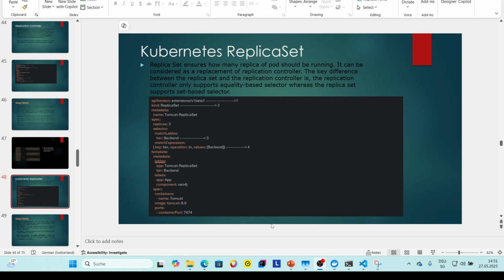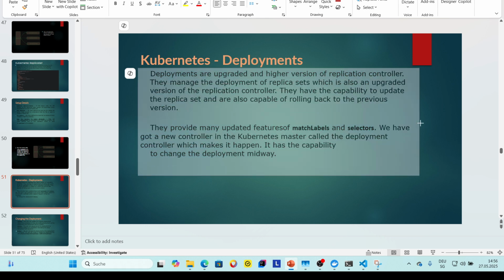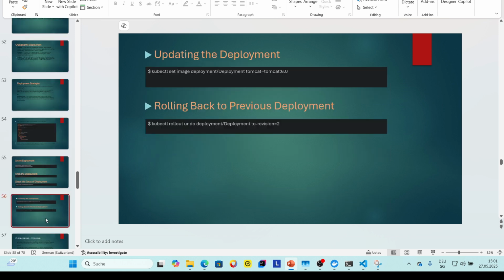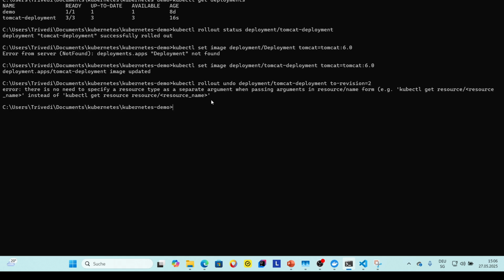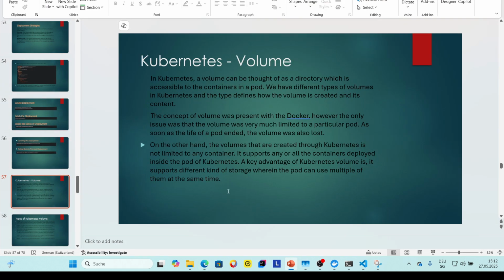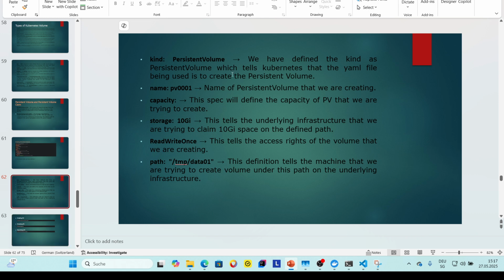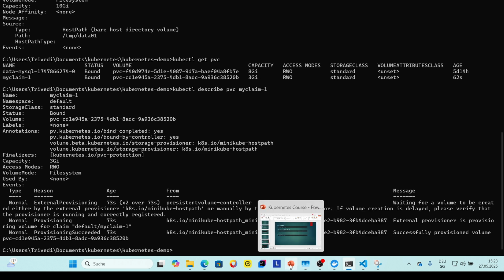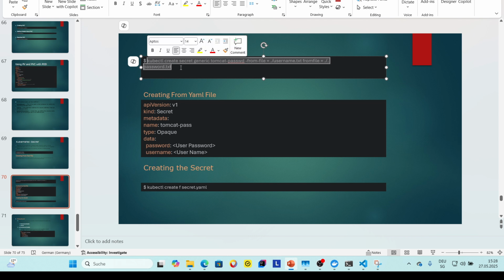kubernetes basics part-6(Kubernetes ReplicaSet)